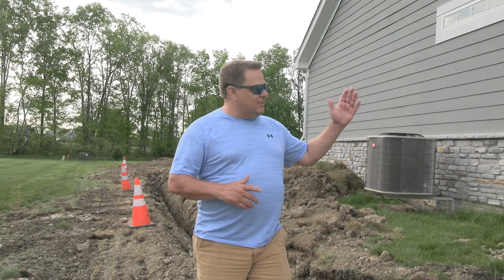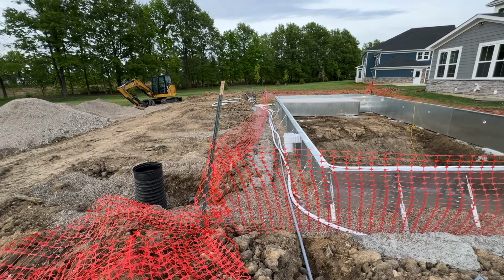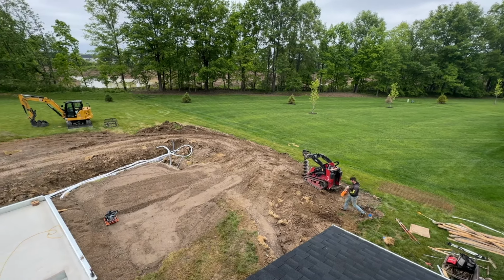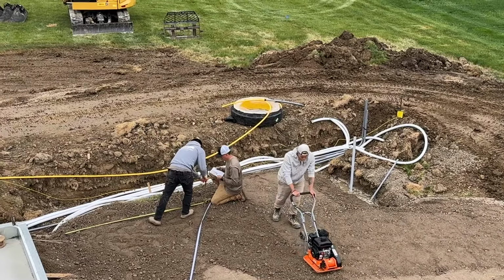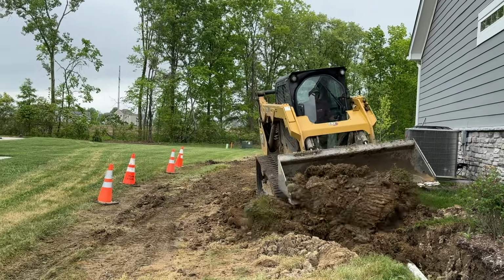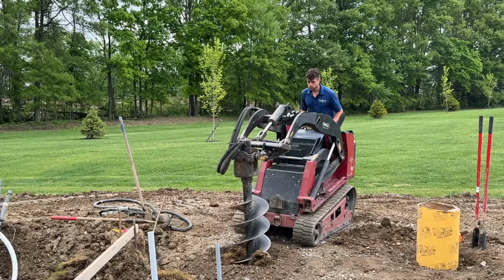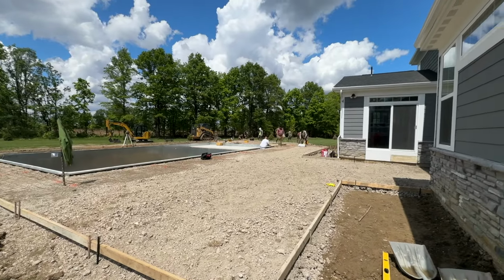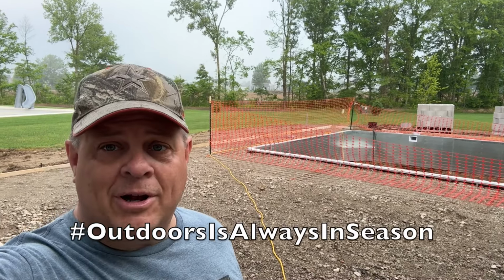E34: Backyard Pool Stage 5 & 6 with Moore Brothers Landscaping - gasline install and pool backfill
Stages 5 & 6 really start to bring the look of the pool together as they backfill around the pool and install concrete forms. Can't wait for them to pour concrete!

I'm always getting into something outdoors and would love to have you follow along.

Join me as I get outdoors with the JohnDeere1025R and JohnDeere4052R to do habitatmanagement and plant foodplots for whitetaildeer and wildturkeys. I have a newer polebarn that has lots of projects going on inside of it and when I get to relax I will hike, hunt, fish and do all kinds of other things.